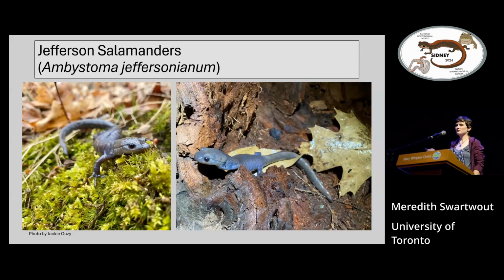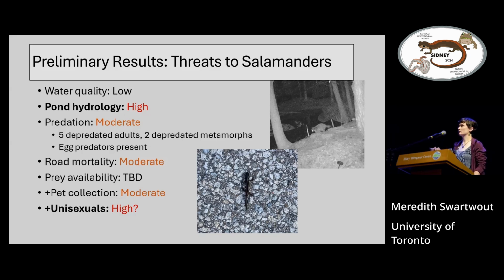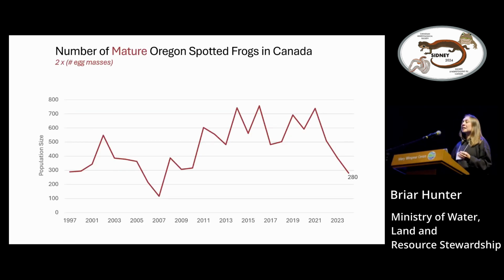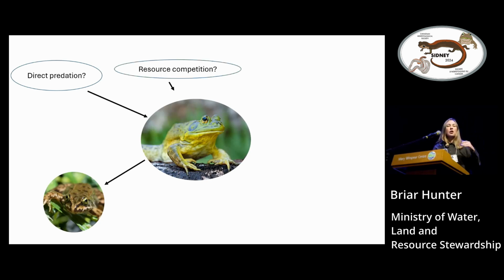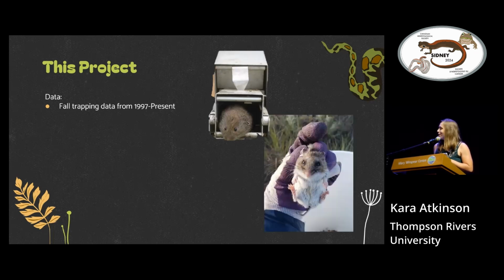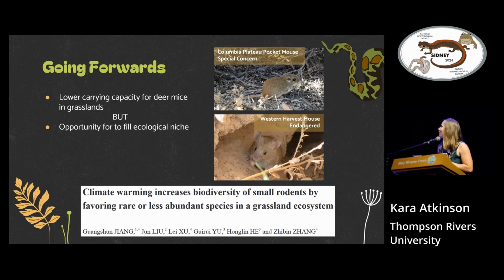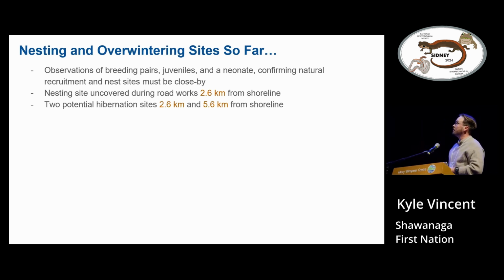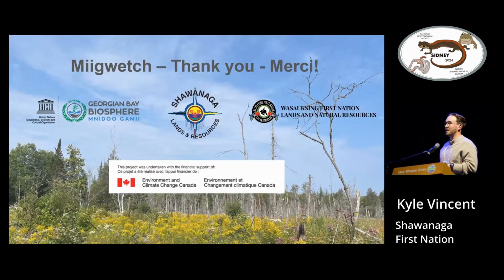CHS/SHC 2024: Session 7 (Species At Risk 1)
Canadian Herpetological Society
Société d’Herpétologie du Canada
Conference

Sidney, British Columbia

TIMESTAMPS
0:00 Session 7: Species at Risk 1
Session Chair: Sara Ashpole

00:11 Status and conservation of a suburban population of Jefferson Salamanders (Ambystoma jeffersonianum)
Meredith Swartwout

13:30 Where 25 years of species management have left us: 280 frogs and counting
Briar Hunter
Ministry of Water, Land and Resource Stewardship

29:23 Small mammal snacks: Long-term trends and risk factors for prey communities of at-risk snakes in BC's interior grasslands
Kara Atkinson

42:24 Identifying Eastern Foxsnake (Pantherophis vulpinus) critical habitat along the eastern coast of Georgian Bay at Shawanaga First Nation
Kyle Vincent
Shawanaga First Nation